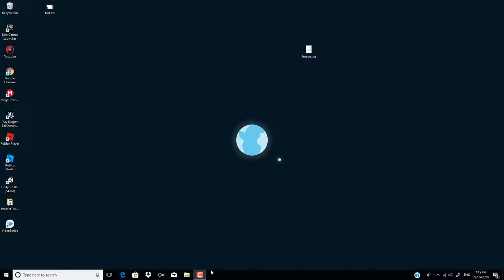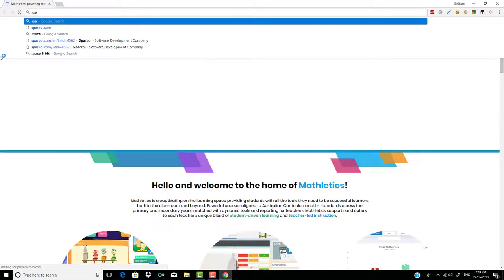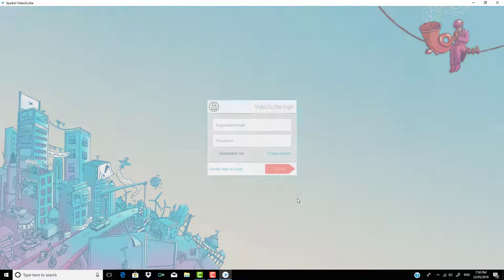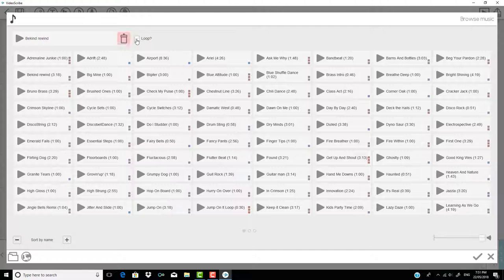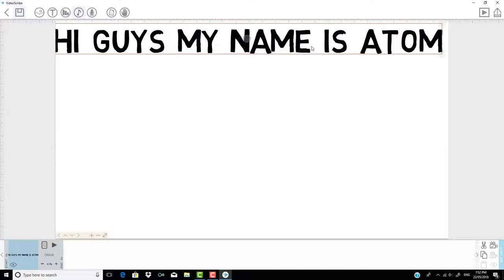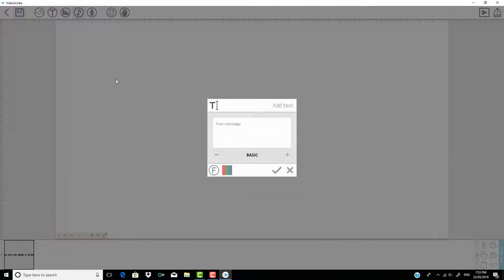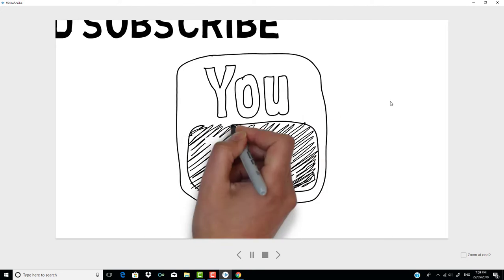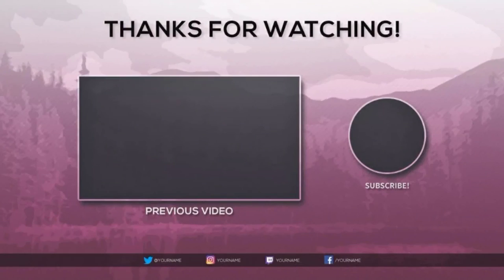How To Make Whiteboard Videos Using VideoScribe!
Hi guys. Today I will be showing you how to make whiteboard vids.
Peace Out!